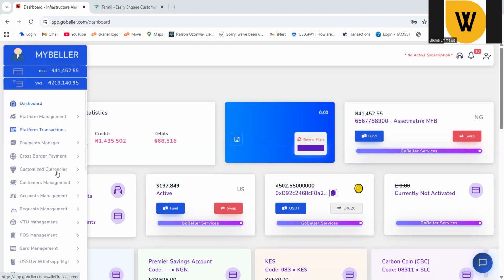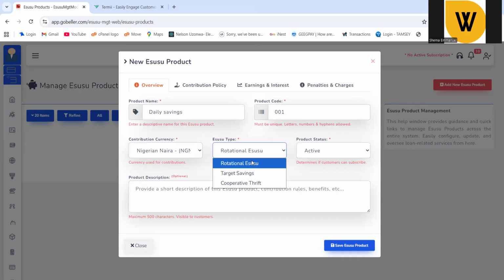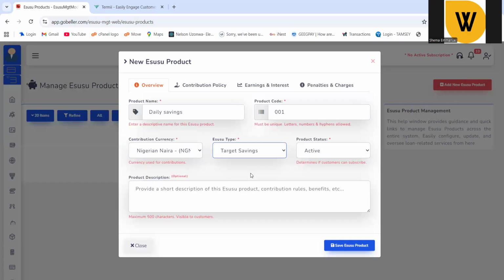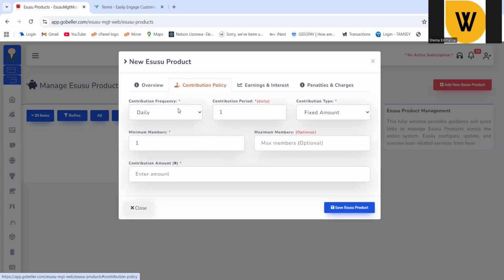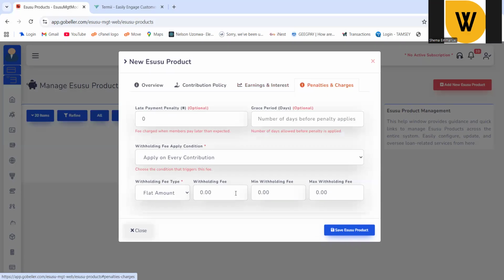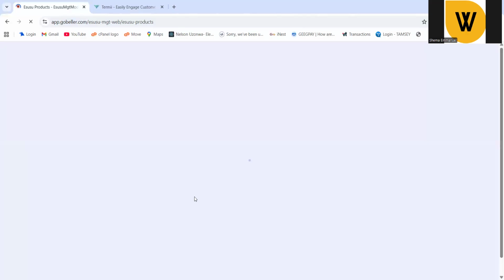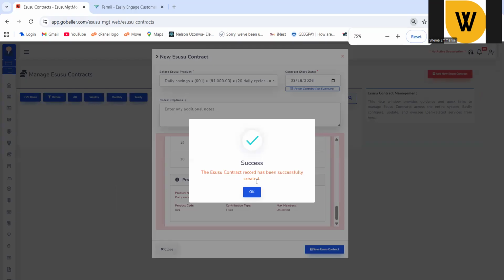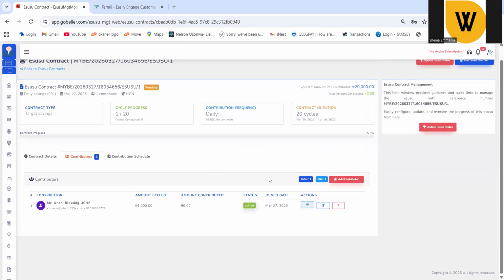ESUSU Rotational savings and Personal Targeted savings guide Advance Gobeller feature